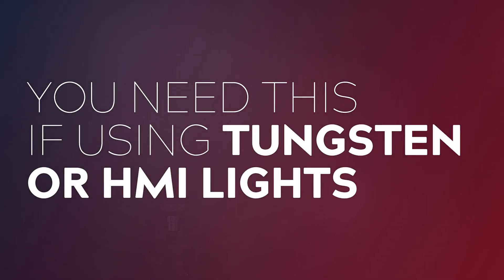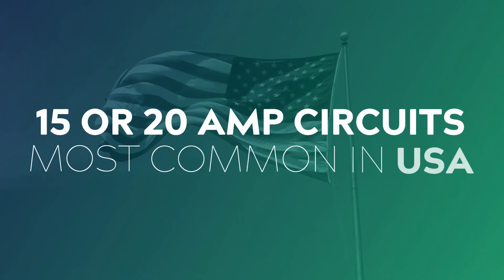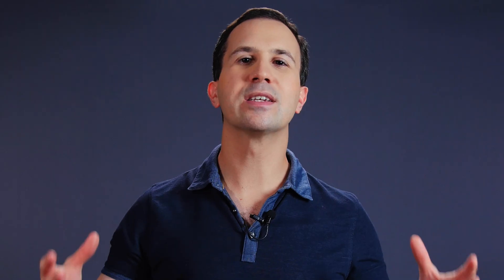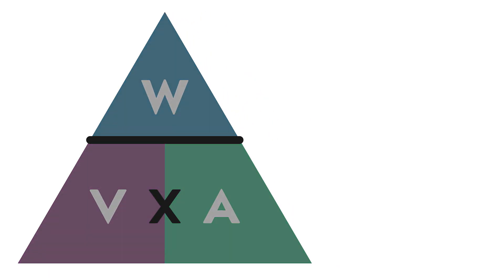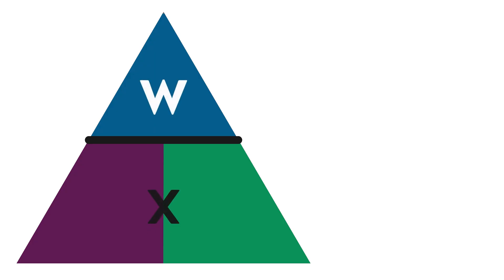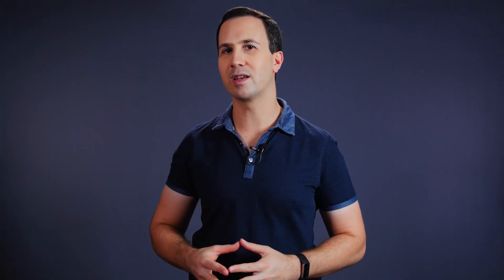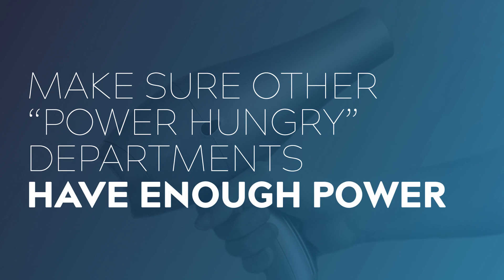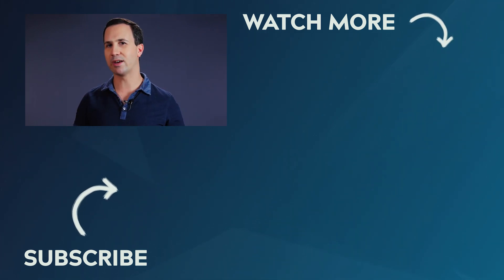Wattage Voltage Amperage Formula - Never Trip A Circuit Again! | Film Lighting Techniques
Watts to amps...amps to watts...watts to volts. AHHH MATH!!!
Today I'm going to share with you a simple wattage formula that will help prevent you from ever tripping a circuit breaker ever again.

Have you ever been on set and found yourself wondering "Hmmm, I wonder how many lights I can plug in before I blow something?" Or have you ever had a nervous homeowner insist that you turn off any big lights because they are CERTAIN you'll trip the power? Well, worry no more!

This wattage formula you're about to learn is called the watts law triangle and it can be incredibly simple once you break it down. In this video I present a simplified version that is super easy to remember and use on set.

This formula becomes particularly important to keep in the back of your mind if you're plan on using power hungry Tungsten lights, HMI's or even high-powered LED's.

So sit back, grab a notepad and prepare to learn how to calculate watts from volts, amps to watts. oh you get the idea! ;)

CONTENTS:
00:00 - Introduction
00:29 - Tungsten and HMI lights
00:40 - What you'll need to know
01:29 - Watts law triangle
02:14 - Watts law in practice - calculating wattage
02:50 - A word of caution - other factors to consider
03:34 - Summary and Outro